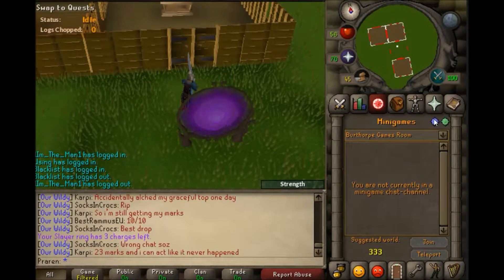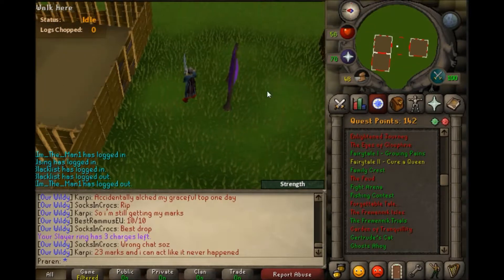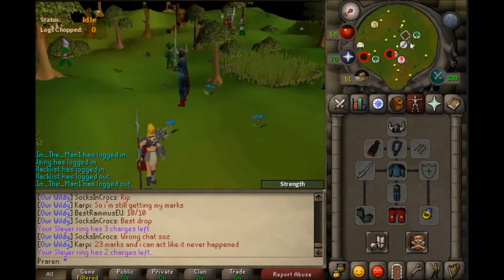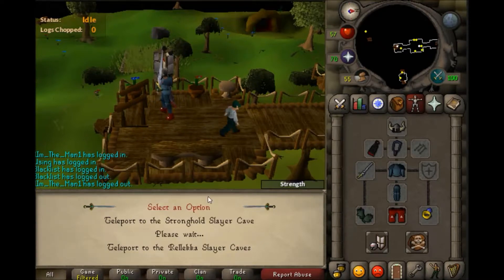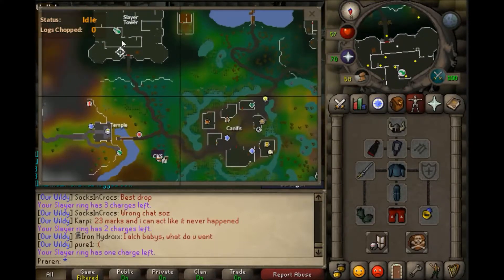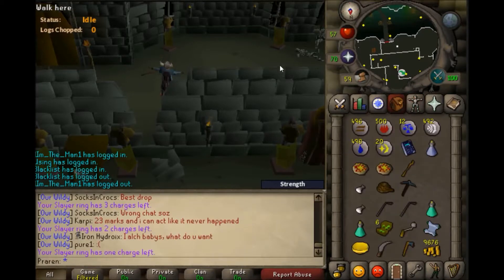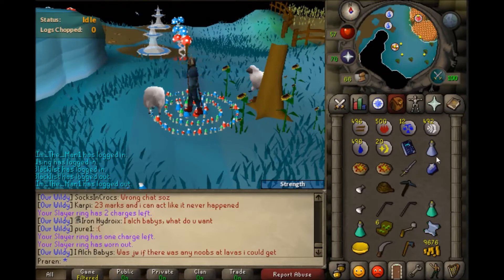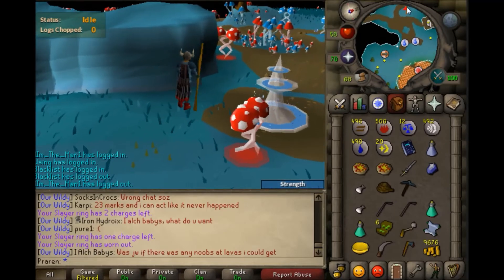Runescape 2007 // Praren's Quick Tips #3 - Slayer & Fairy Rings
► Iғ ʏᴏᴜ ᴇɴᴊᴏʏᴇᴅ ᴛʜɪs ᴠɪᴅᴇᴏ ʟᴇᴀᴠᴇ ᴀ ʟɪᴋᴇ! ◄
► Iғ ʏᴏᴜ ᴡᴀɴᴛ ᴍᴏʀᴇ ᴠɪᴅᴇᴏs, ᴛʜᴇɴ sᴜʙsᴄʀɪʙᴇ! ◄

To get slayer rings you must get 300 slayer points from slayer tasks and then purchase the ability to make them in a slayer shop. You need a gold bar and an enchanted gem and use them on a furnace with a ring mould in your inventory and make a slayer ring, you need 75 crafting. Alternatively, you can buy 1 slayer ring for 30 slayer points but this is not recommended.
You need to have done Fairy Tale P2 until the point where you're required to travel to a place with the fairy rings and then they're unlocked to you forever, you do not need the skill requirements for Fairy Tale P2 in order to unlock fairy rings.

→Tʜɪs ɪs ᴀ sᴇʀɪᴇs ᴡʜᴇʀᴇ ʙᴀsɪᴄᴀʟʟʏ I ᴡɪʟʟ sʜᴏᴡ ʏᴏᴜ ɢᴜʏs ǫᴜɪᴄᴋ ʟɪᴛᴛʟᴇ ᴛɪᴘs ᴛʜᴀᴛ ᴍᴀʏʙᴇ ʏᴏᴜ ᴅɪᴅɴ'ᴛ ᴋɴᴏᴡ ᴀɴᴅ ᴄᴀɴ ʙᴇ ᴠᴇʀʏ ʜᴇʟᴘғᴜʟ! Hᴏᴘᴇғᴜʟʟʏ ʏᴏᴜ ᴇɴᴊᴏʏ ᴀɴᴅ ᴛʜᴀᴛ ɪᴛ ʜᴇʟᴘs. ←

Link : n/a